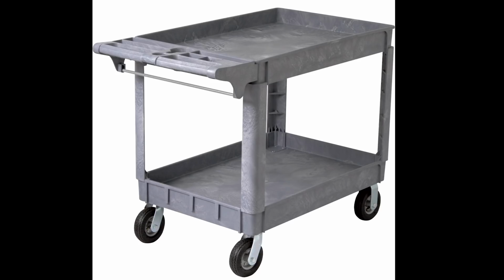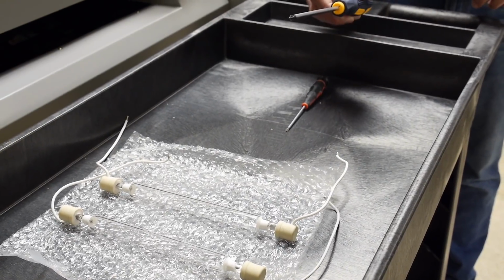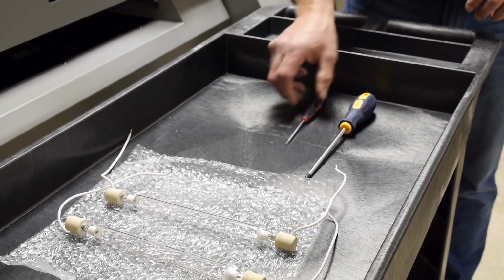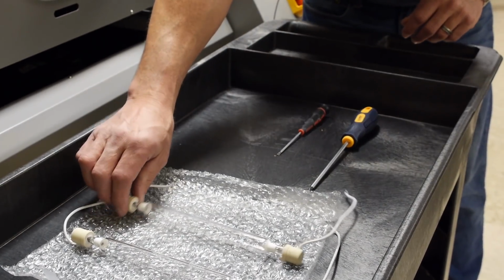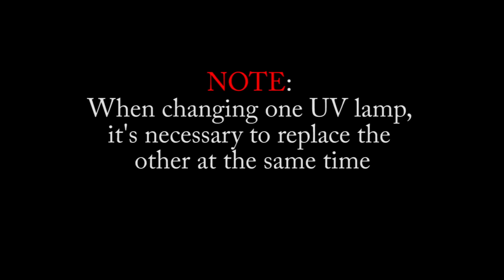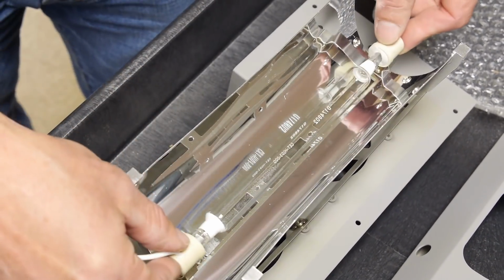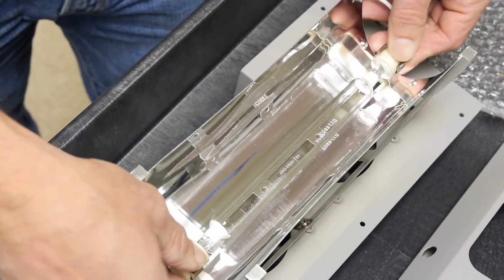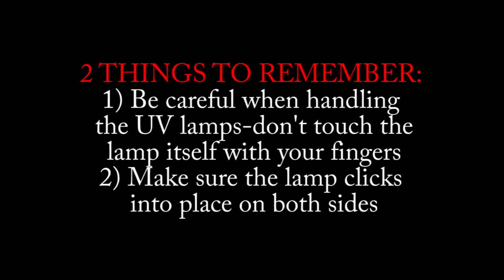Replacing UV Lamps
This video details how to properly replace the UV lamps on a CET Color large format digital UV printer.